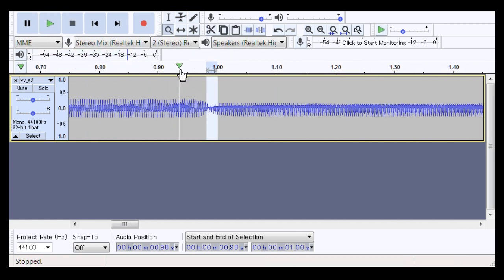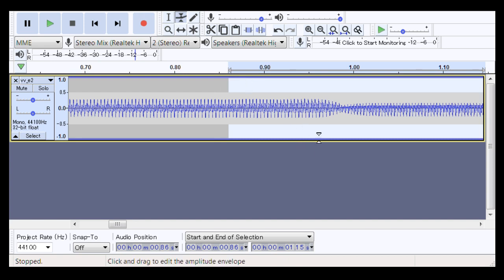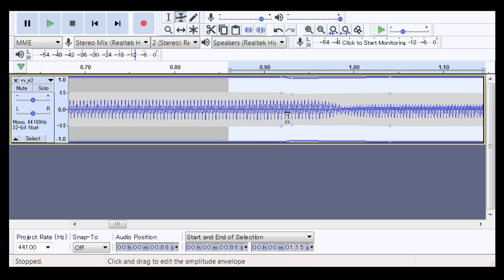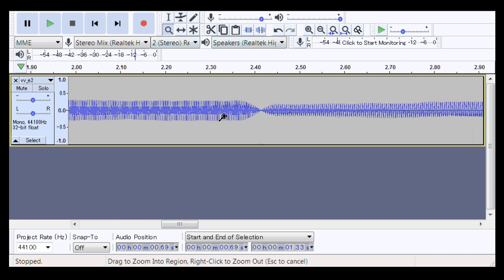Bonus Video! Removing pauses from Mirisei Hard's vowels in Audacity wasn't the best idea.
The transition is really abrupt and digital. More efforts could be put into making it normal, but I prefer the version with pauses personally. And if you don't like the crossfaded into pauses, you can use the regular V samples and use the vowel tool. You just can't be on the automatic button of shareware.

Mirisei Legal. Calling Mirisei Miriam illegal.